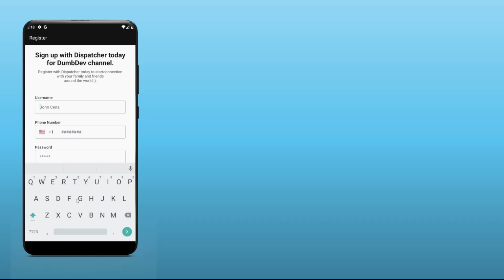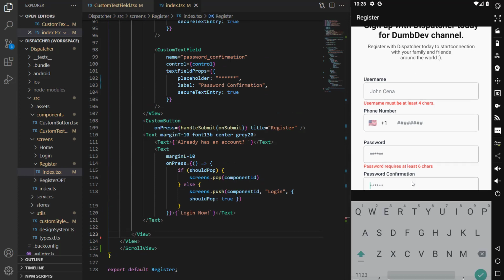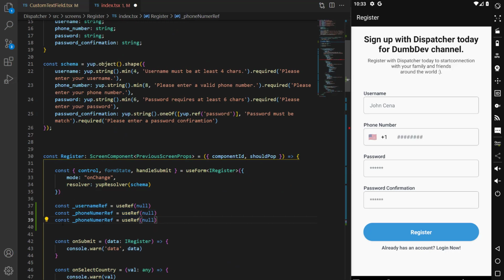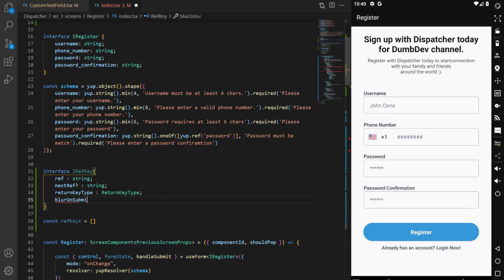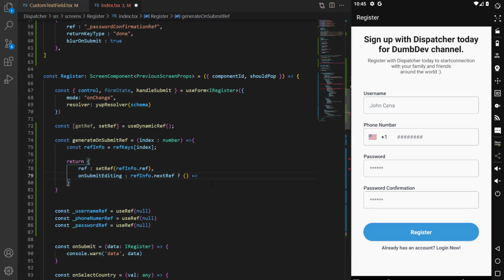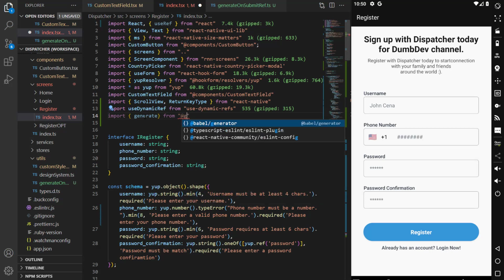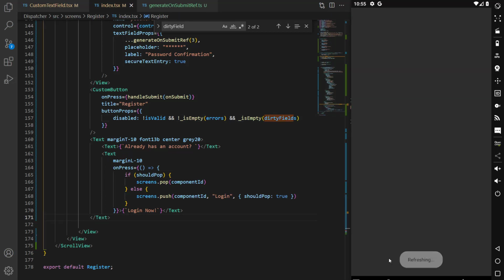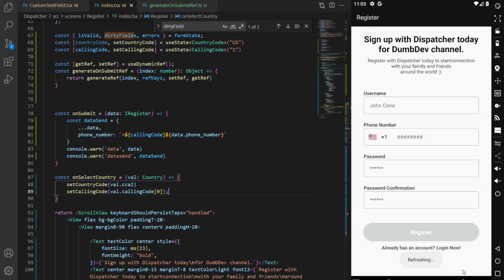A better UX form for production - Build a chat app using React Native and Laravel from scratch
#6. A better user experience form for production

*Libraries will be used :
- use-dynamic-ref

Timestamps
00:00 - Video summary
00:30 - Styling
05:53 - working on onSubmitEditing props
11:00 - Setup dynamic ref
26:45 - disabled button when needed
30:00 - Get info from country country picker and filter phone number

- Learn how to build your own Advanced Realtime chat application with best practice from start to finish